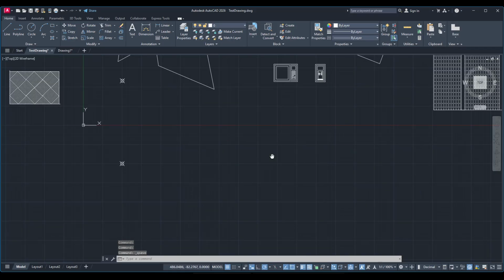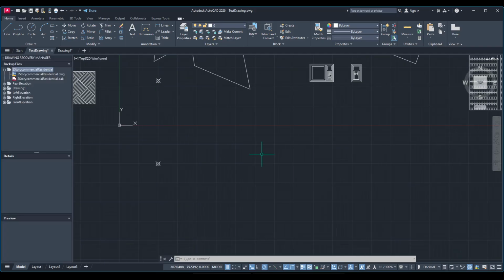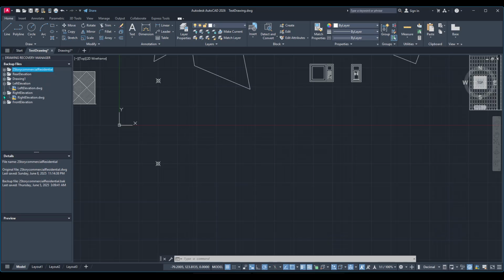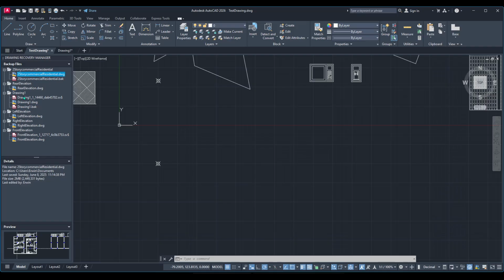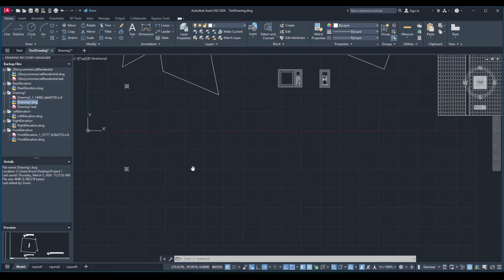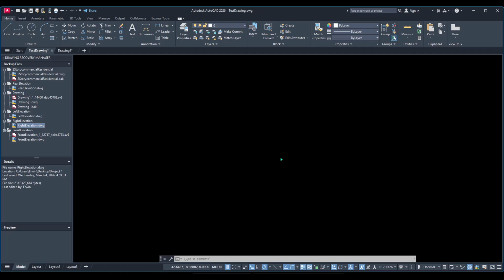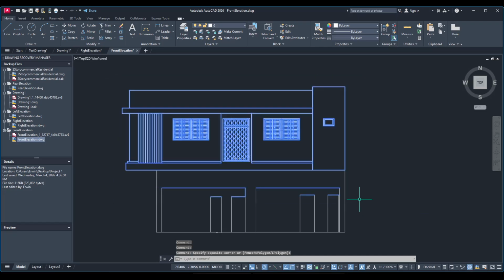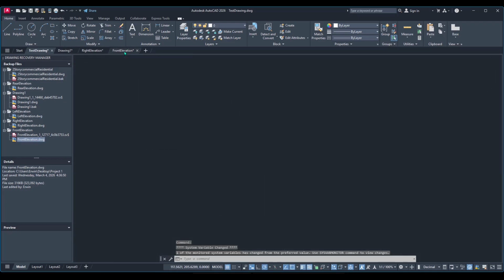How to Recover Your AutoCAD Files (2026 Updated)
Here’s how to recover your AutoCAD files step by step.

In this quick tutorial, you’ll learn how to recover unsaved or corrupted AutoCAD drawings using recovery tools like Drawing Recovery Manager, autosave files, and backup files. This guide walks you through the exact process in a simple and beginner-friendly way so you can restore lost work and recover your AutoCAD files quickly.

how to recover autocad files, autocad file recovery tutorial, autocad recover unsaved drawing guide, autocad drawing recovery manager tutorial, autocad autosave recovery tutorial, autocad backup file recovery guide, autocad tutorial for beginners, autocad 2026 updated tutorial, cad software tutorial, engineering drawing autocad tutorial, autocad crash recovery fix, autocad file restore walkthrough